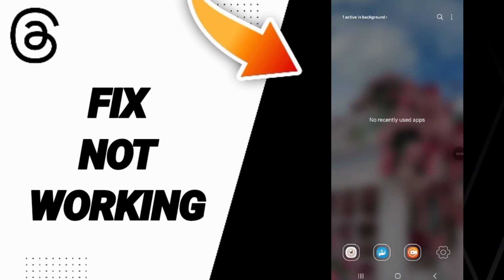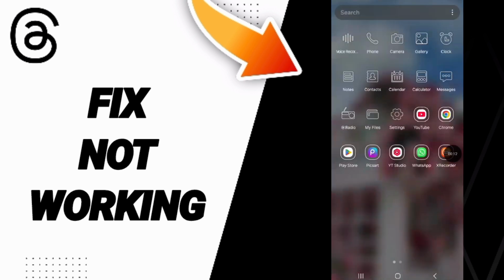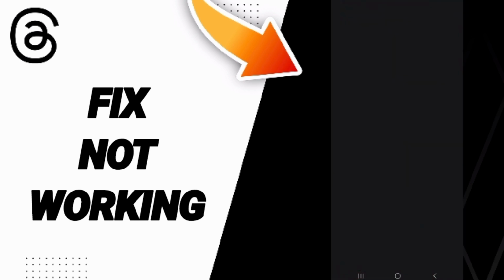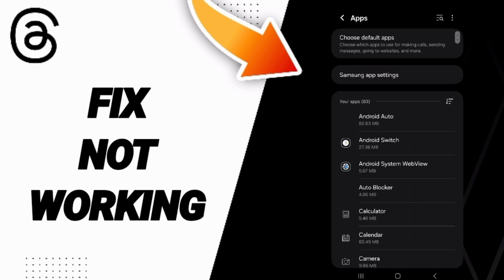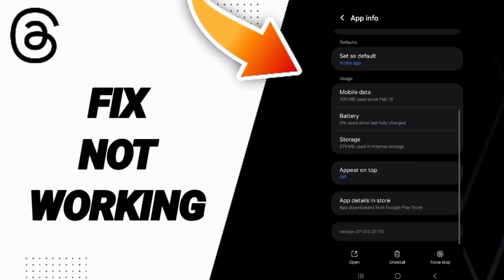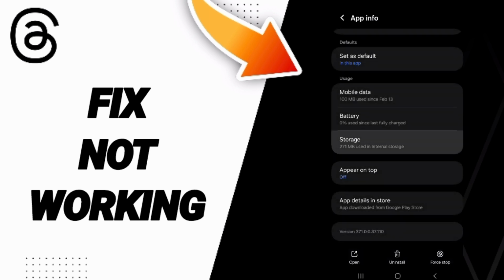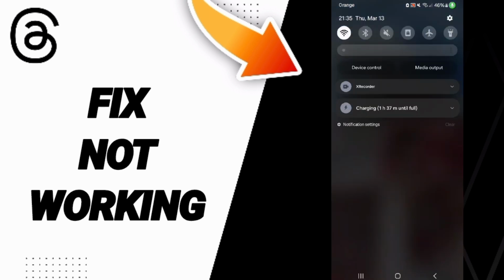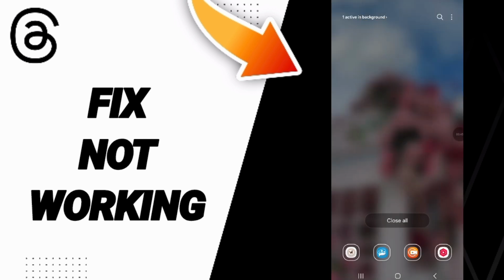How To Fix Not Working On Threads App 2025